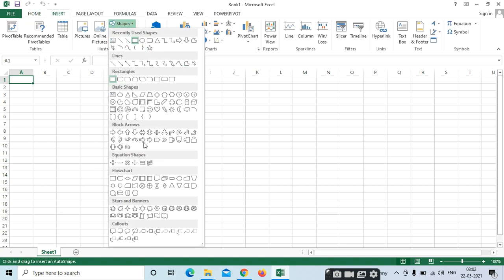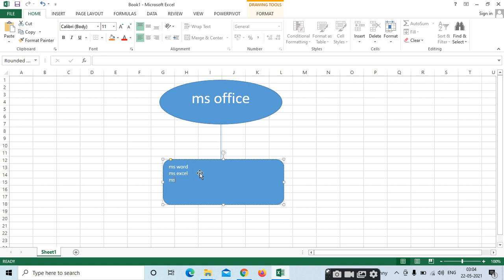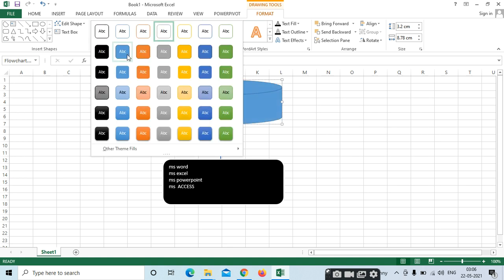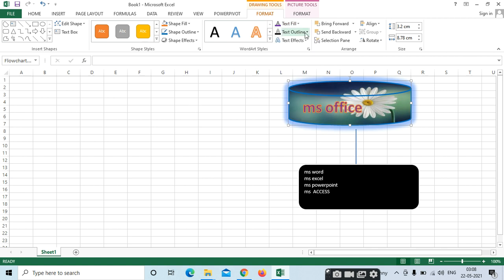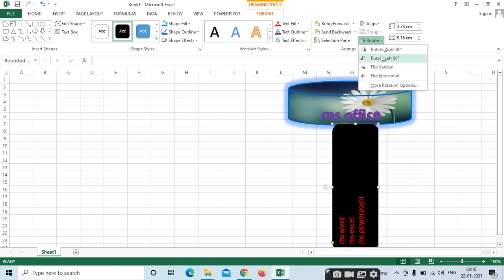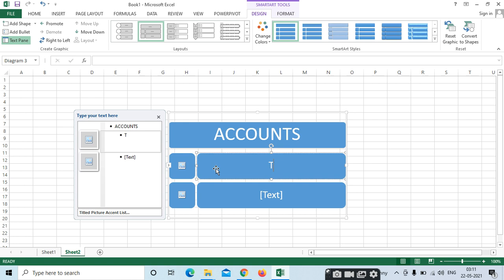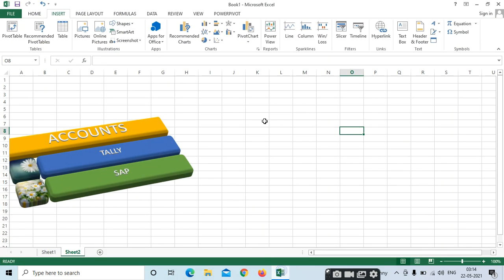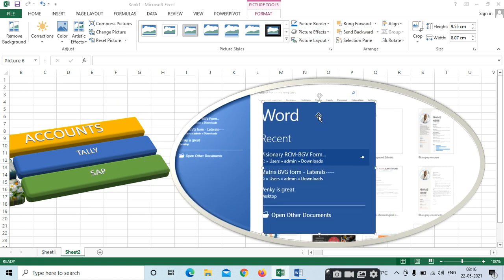MS Excel - Class 07 || Shapes || Learn with Essay Tips